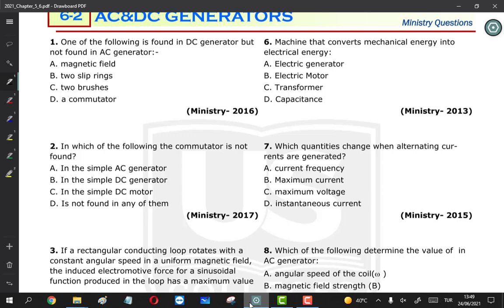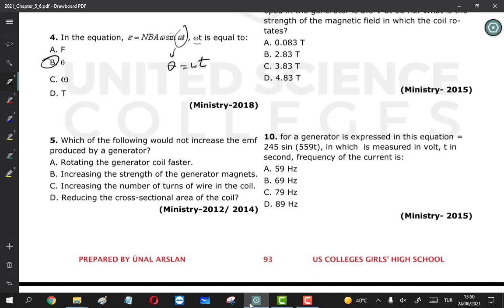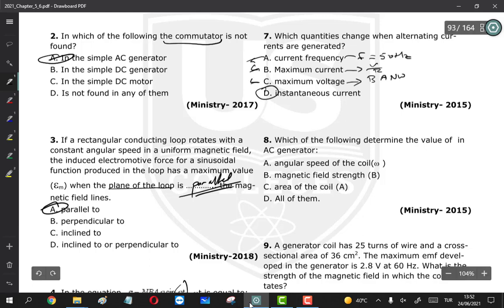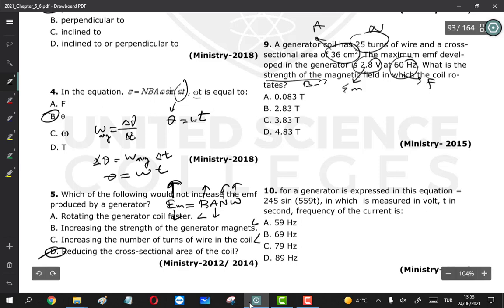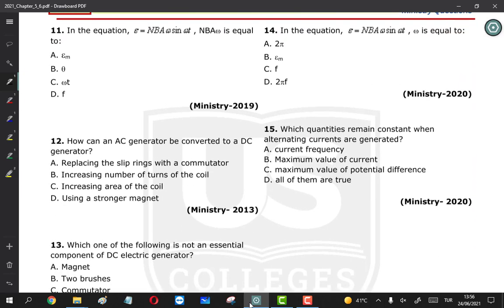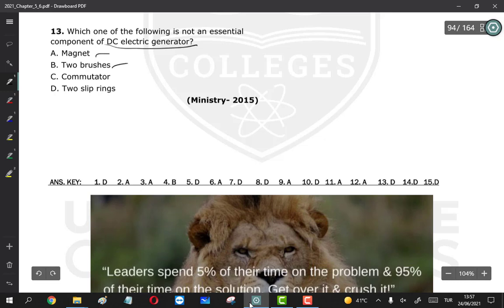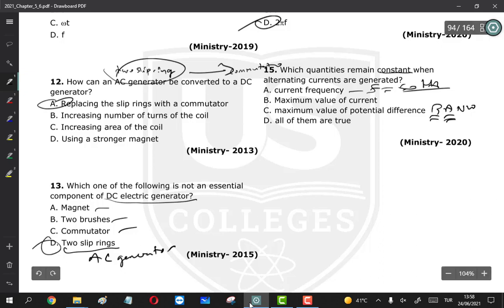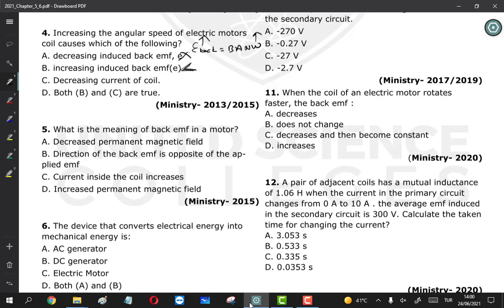Generators | Motors | Mutual Inductance | Answers of Ministry Questions | Wezary Physics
Answers of the questions and solutions of the problems of ministry exams (Wezary Physics) of Kurdistan Region of Iraq
AC Generators
DC Generators
Mutual Induction